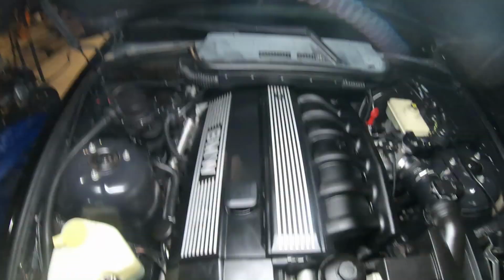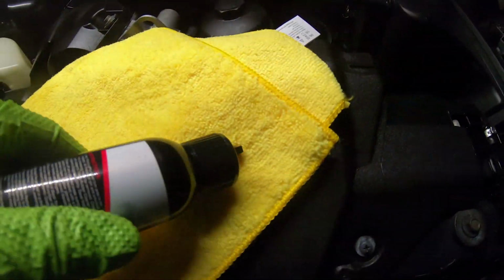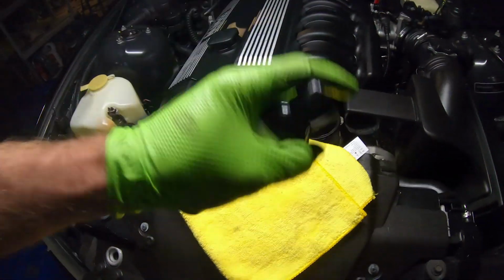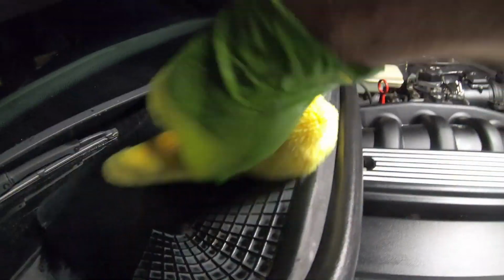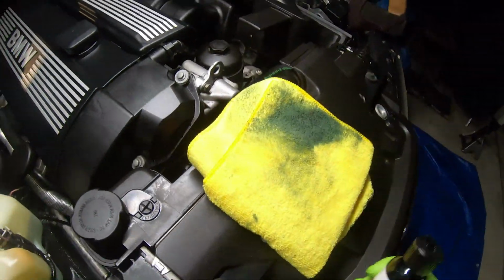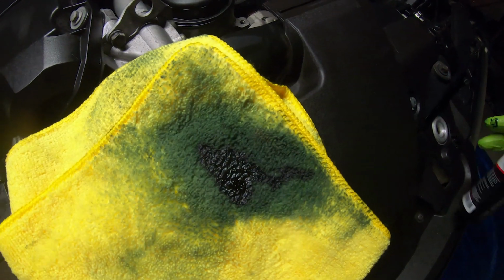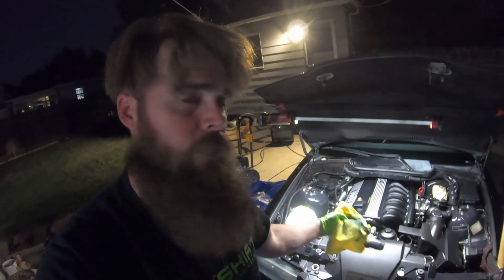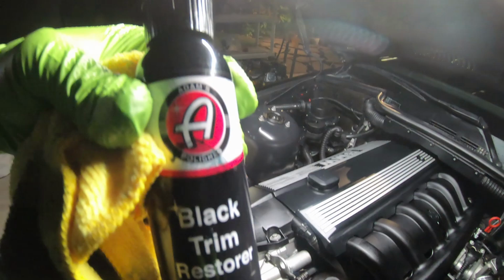BEST TRIM RESTORE PRODUCT THAT ACTUALLY LASTS!!!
In this video I go over using Adams Trim Restore-

This stuff works wonders on old faded trim that has turned grey or white.
✅ RESULTS THAT LAST - Black Trim Restorer is a game-changer for those plastics that just don't seem to want to get perfect again, and it will last a few months per application too! You're going to love this product, 110% satisfaction guaranteed!
✅ EASY WIPE & DRY APPLICATION - Applying is simple and easy - pour a few drops onto the red applicator pad, and carefully spread it across the trim piece in a nice even motion. Work the product in thoroughly and allow to dry for several hours. Then take an Edgeless Utility Towel and wipe away any excess residue afterward. In most cases there will not be any residue, but if you apply too heavily, there may be some excess that needs to be wiped away.
✅ LASTS SEVERAL MONTHS PER TREATMENT - Adam's Black Trim Restorer is a temporary dye coloring to bring back a nice dark color to faded exterior trim pieces. Black Trim Restorer applies easily with a Microfiber Applicator Pad, or our Ceramic Coating Applicator, which works great for tighter spots. You will want to make sure the trim is as clean as possible before applying this product, so we would recommend wiping it down thoroughly with Eco All Purpose Cleaner or Tire & Rubber Cleaner first.
✅ WHY CHOOSE ADAM'S FOR YOUR AUTO DETAILING PROJECT - Sometimes exterior trim becomes so faded that constant exposure from the sun can cause the trim to dry out and begin to lose the color pigmentation in the plastic. In such cases, our VRT - Vinyl, Rubber, Trim dressing may not be able to fully bring back a deep, rich color to the plastics. This is where Adam's Black Trim Restorer will be necessary.
✅ 110% SATISFACTION GUARANTEE - Proudly crafted in the USA, this state of the art restoration product. This product is specially designed using the most advanced technologies available. We pride ourselves on customer service and satisfaction and believe that this is THE BEST Black Restorer for Vinyl, Trim, Plastic and Rubber on the market! If you don’t agree, we’ll do everything we can to make it right.

Camera Gear I use:
➥ PANASONIC LUMIX GH5 Body 4K Mirrorless Camera, [Amazon]
➥ PANASONIC LUMIX G LEICA LENS, 8-18mm, F2.8-4.0 [Amazon]
➥ GoPro Hero 5 Black [Amazon]